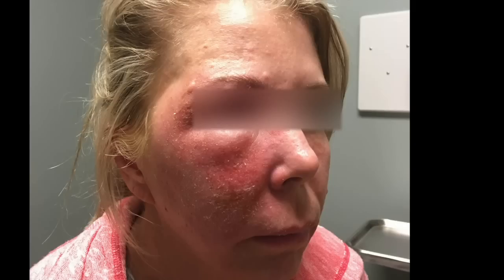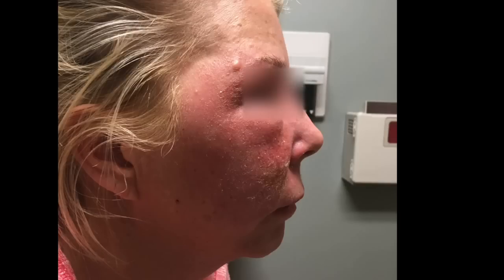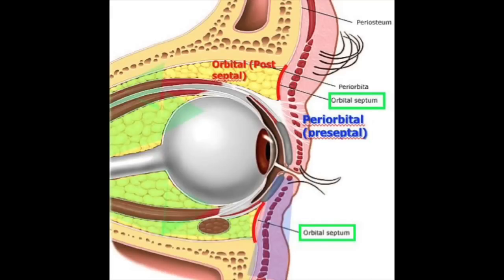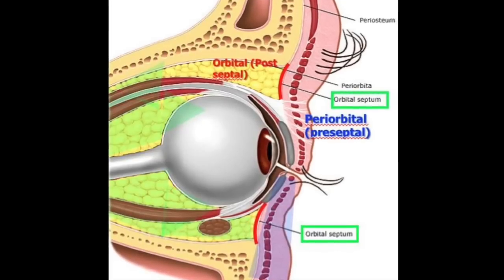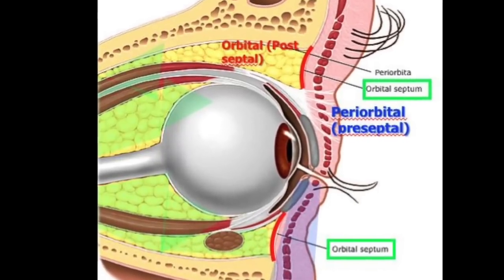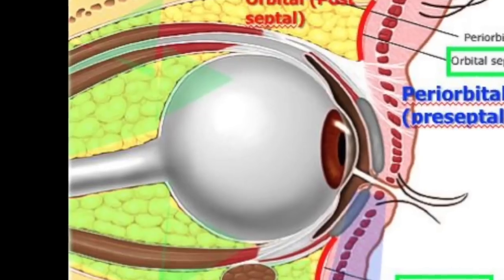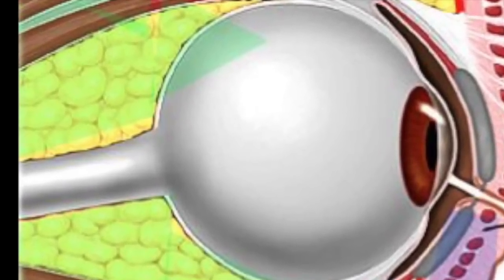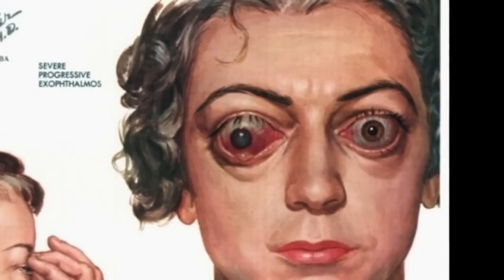PERIORBIAL CELLULITIS or ANGIOEDEMA or BOTH?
Nice female comes into the urgent care with a swollen right side of face.  2 days ago she scratched her eyebrow and 2d later is became inflamed as seen in the video.  She's not sure if she was bit or what.  Denies new soaps, shampoos, makeup.  It has the appearance of angioedema (though it's usually bilateral) but definetely the appearance of cellulitis.  Most importantly in this case is to determine if this is a periorbital (preseptal) cellulitis or orbital (post-septal) cellulitis.  The orbital cellulitis can cause vision loss due to compression of the optic nerve.  It is an emergency!  Periorbital cellulitis gets treated with antibiotics and /or steroids (less used).
In health,
Dr. Mike

(new book release 2017, enter to win a free kindle fire)